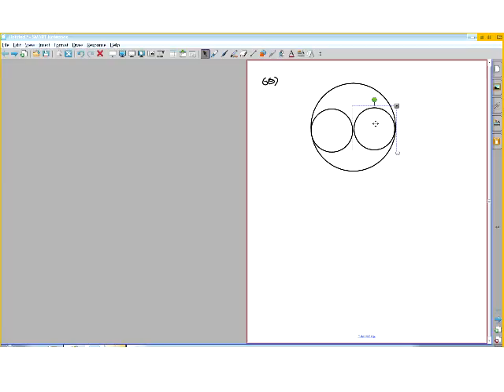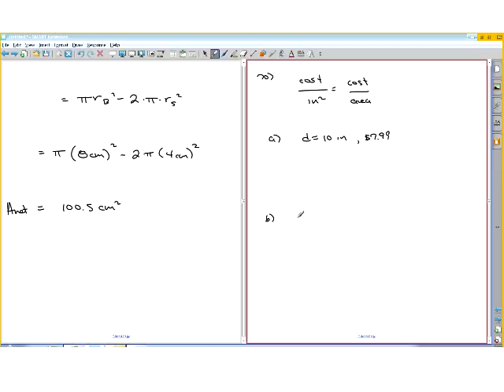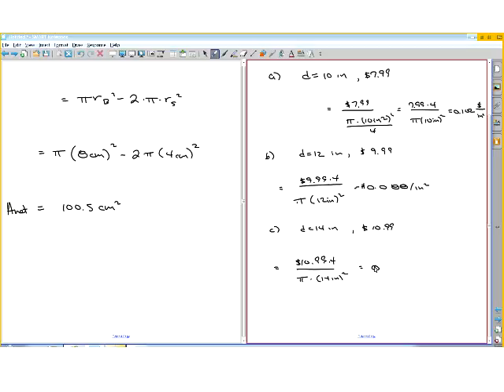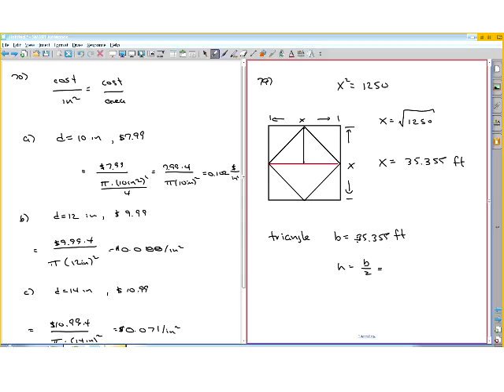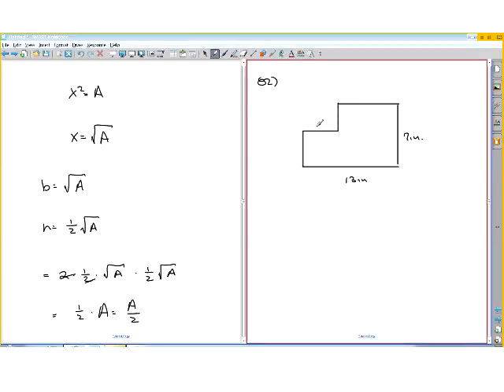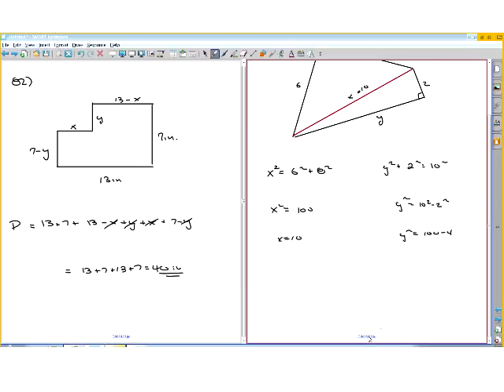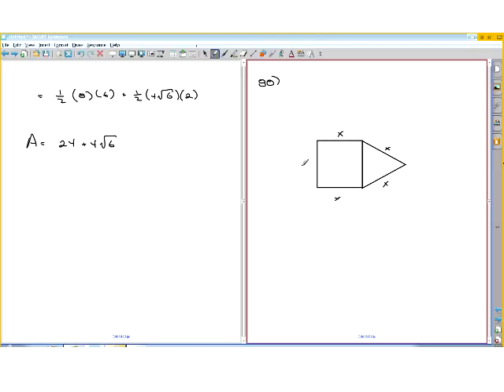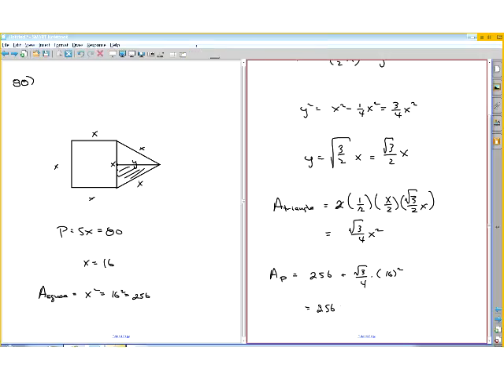Chapter 9 Section 4 Problems 68 70 79 82 85 88